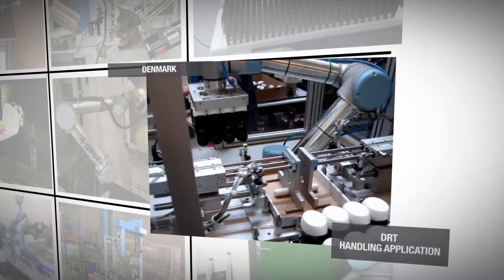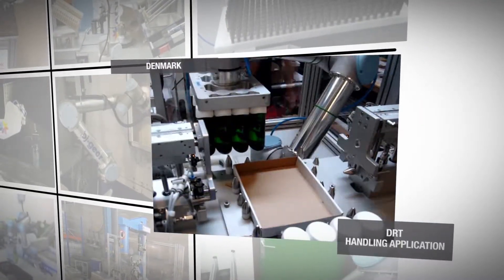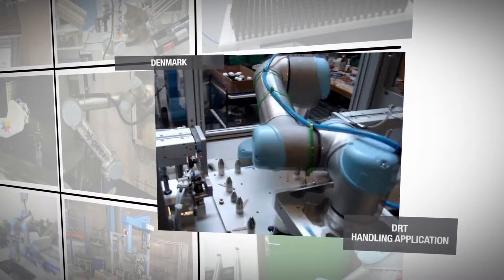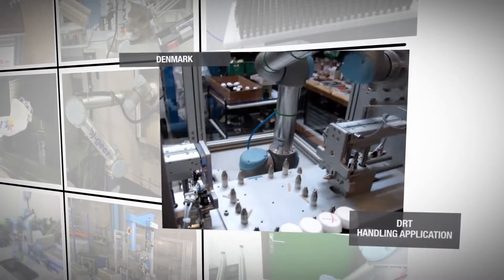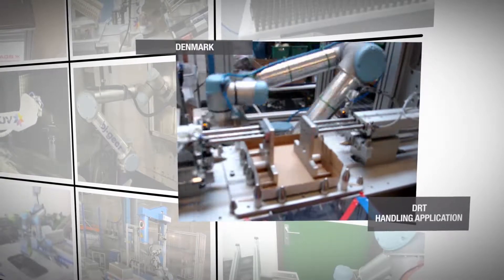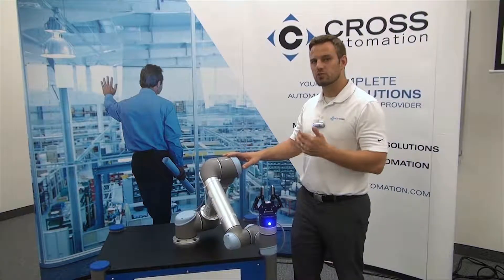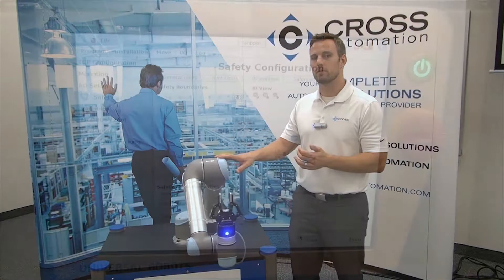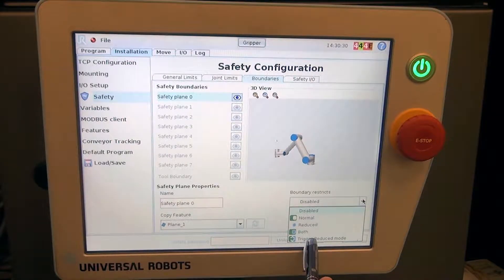Cross Company Robotics Overview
Innovating the Industrial World, One Customer At A Time

Collaborative robot solutions are one of the leading ways to make motion work for you and your production process. Further, automating monotonous or labor-intensive tasks is one of the best ways to increase your competitive advantage (and your bottom line).

Our automation services help our customers reduce their production costs, eliminate ergonomic injuries, and reduce quality problems. And they can do the same thing for you, too.

If your production process is bogged down with manual, repetitive tasks, industrial robotic automation may be for you. Take a look at what we have to offer.